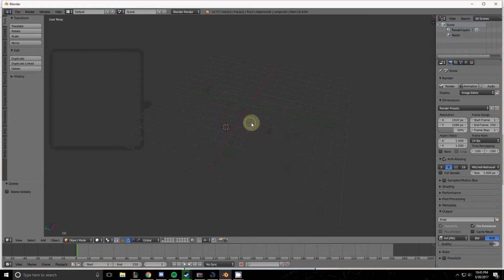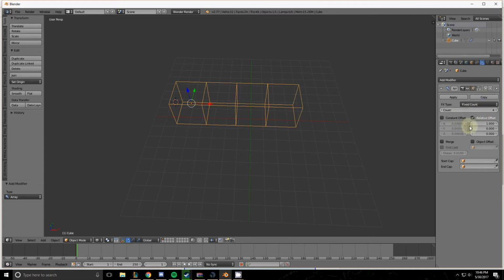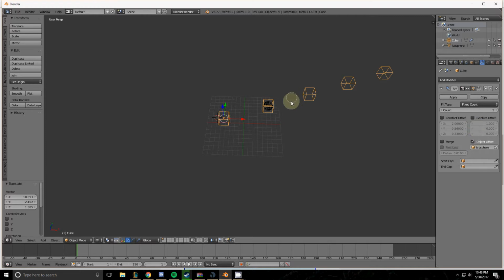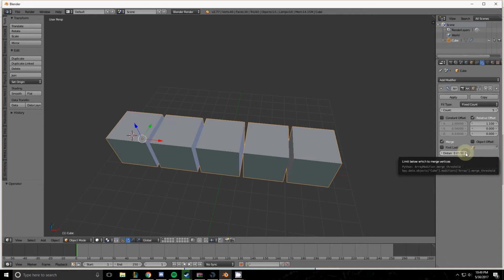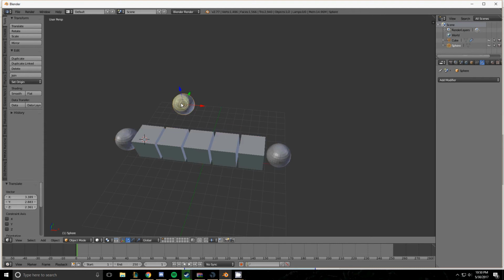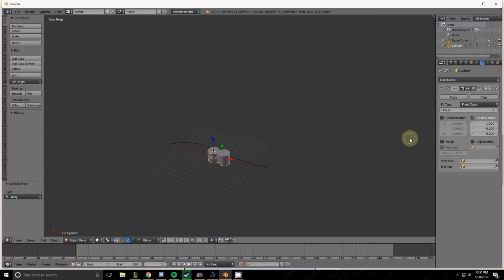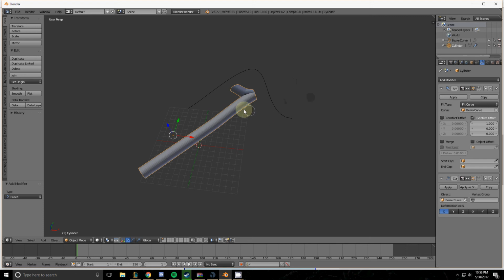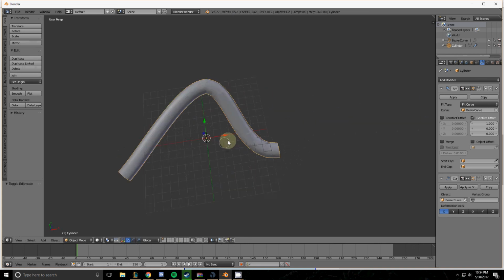Array Modifier, Blender Tutorial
Everything I know about the array modifier.